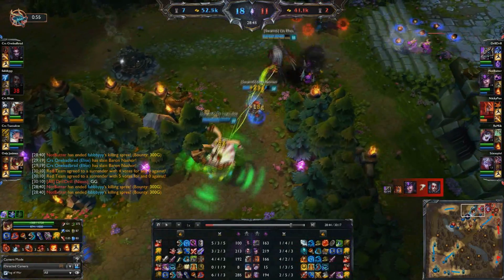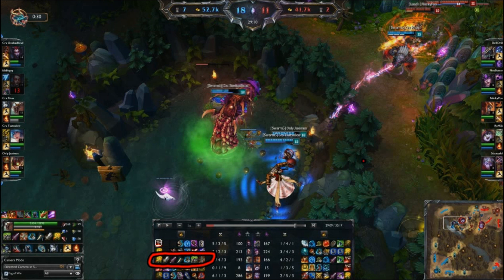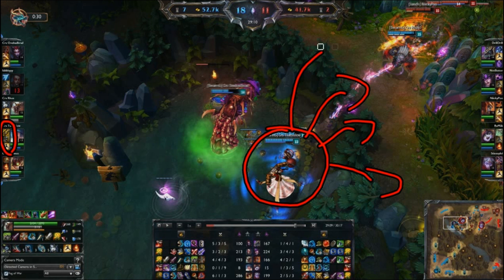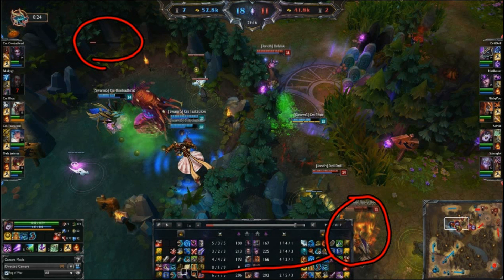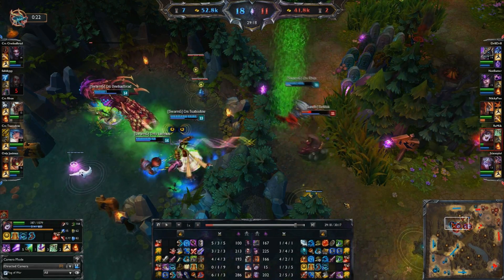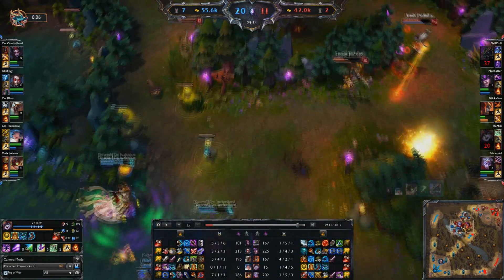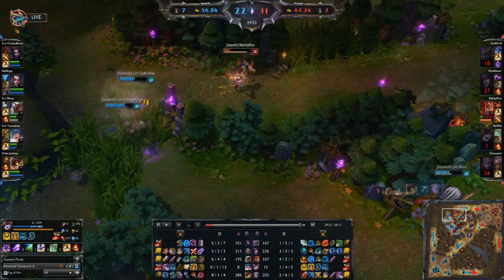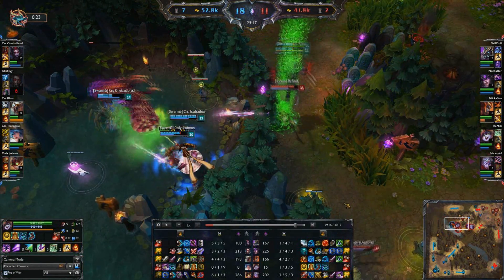How To Be Diamond - Strategic Baroning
Please LIKE if you enjoyed the first Epi of this new series, thanks!!!

If you like my videos, and want to help out more, donations are accepted! Thanks!